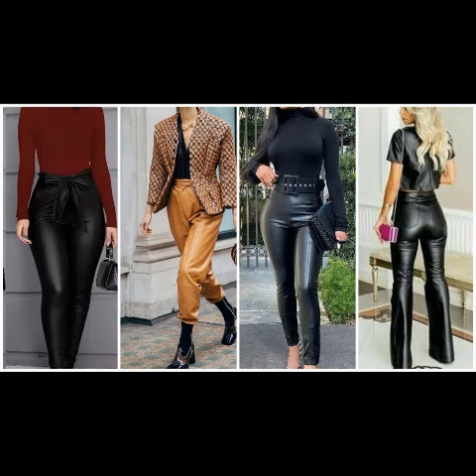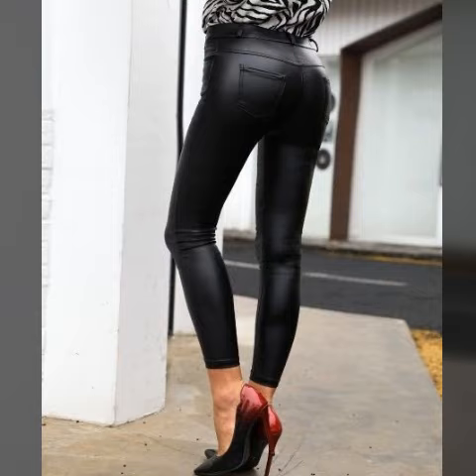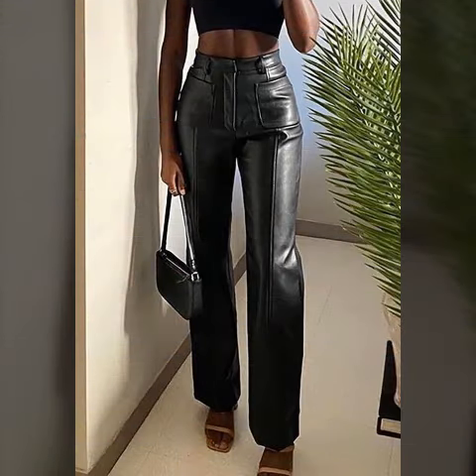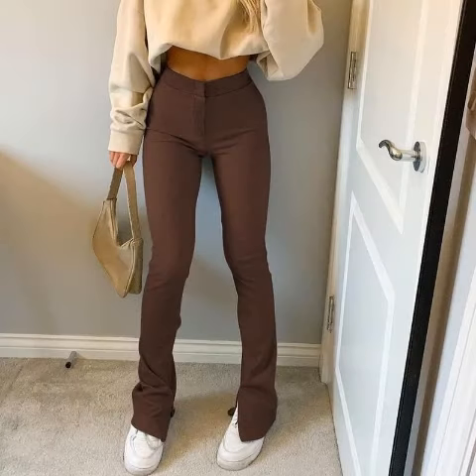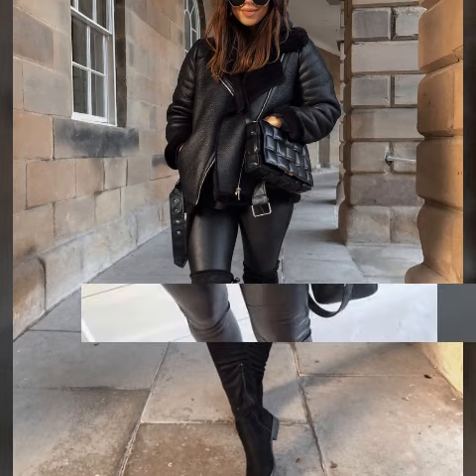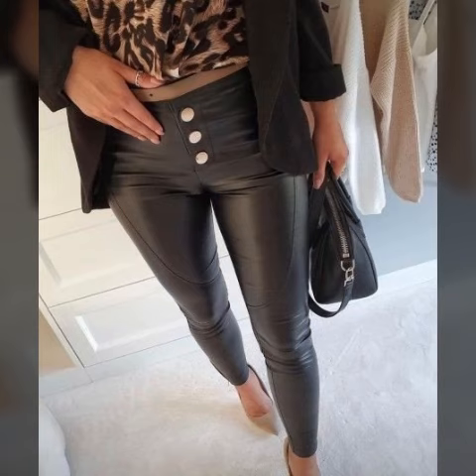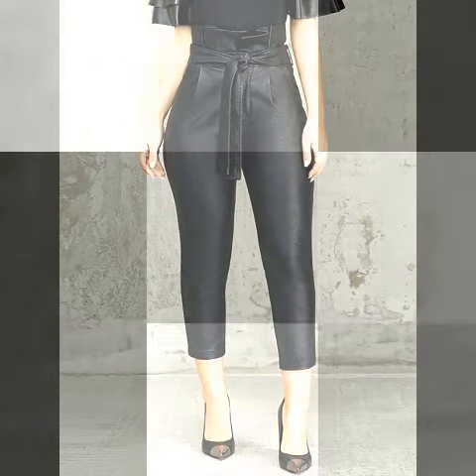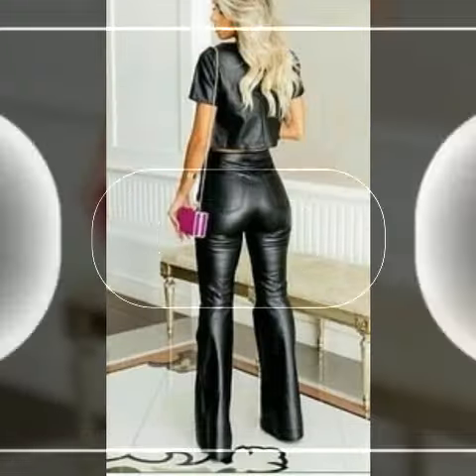latest and Stylish leather pants dresses design pure leather ideas